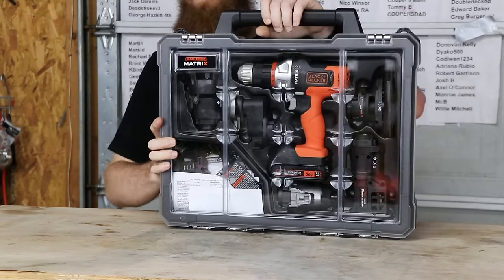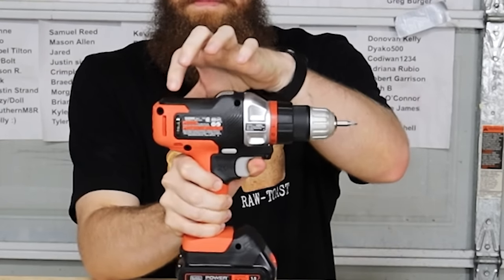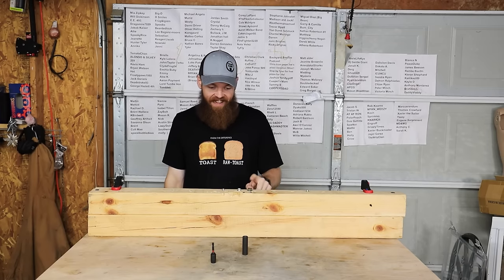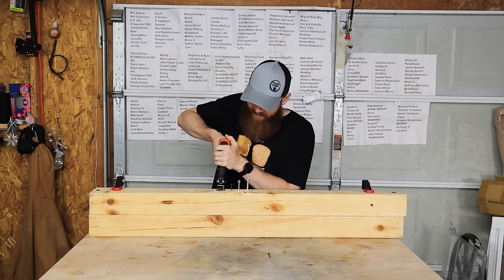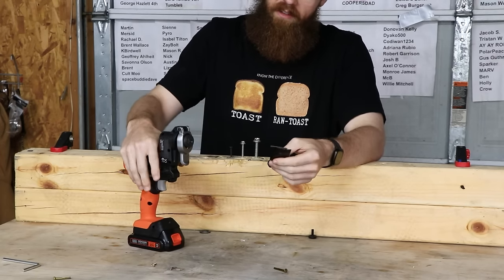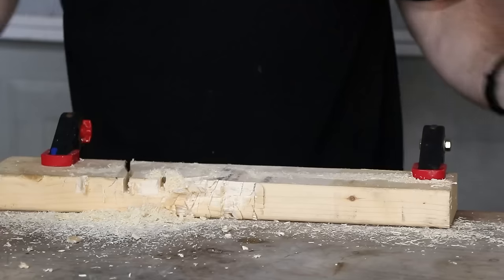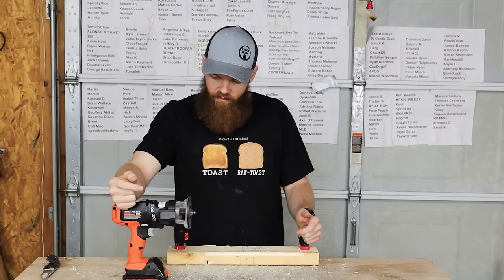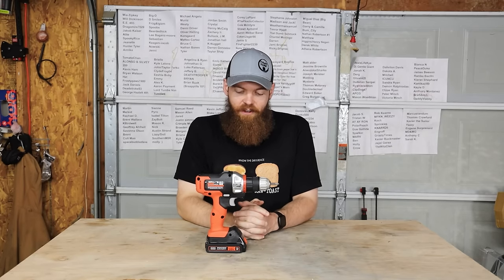Is This The Last Drill You'll Ever Need? | Black & Decker Matrix system